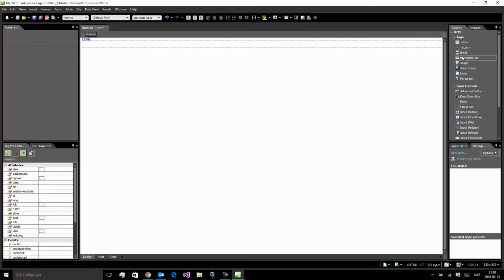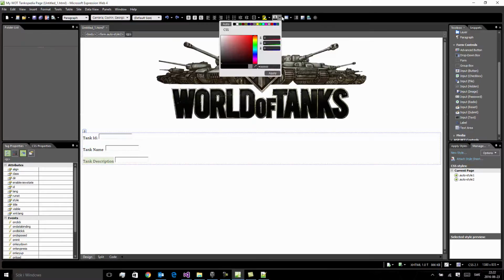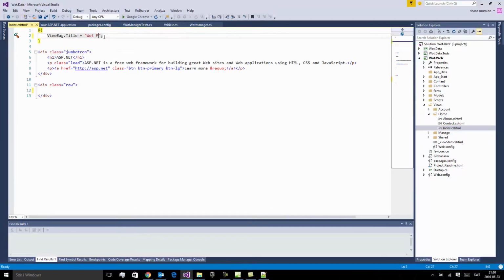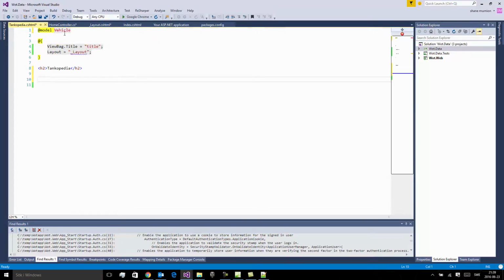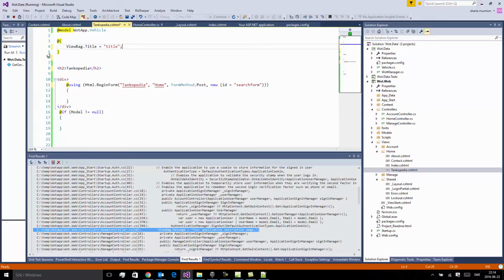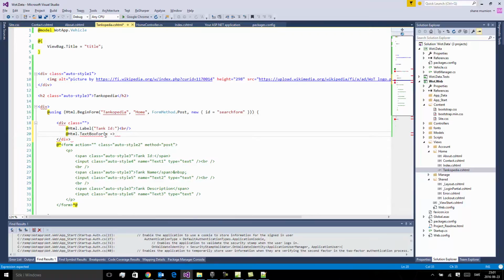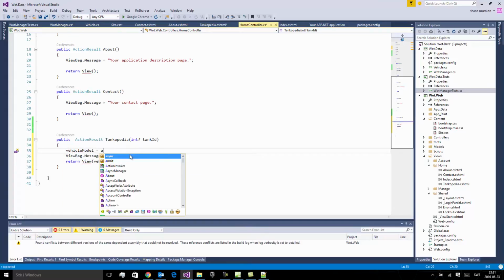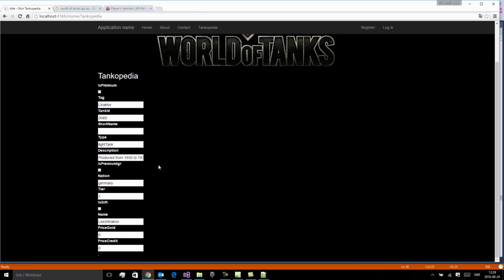Building a World of Tanks MVC Web Application with C# - Part 4 Building the Website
In this episode we create an MVC web application that calls the World of Tanks services using the method we developed in video 2. The Web application displays the tank data retrieved from the World of Tanks server.

In this series of videos I will demonstrate how you can build a web application that connects to and uses the world of Tanks Server APIs. In this case we will build a web application that gets tankopedia information, but you could just as easily build a players statistics application